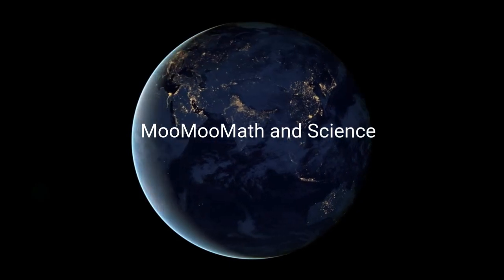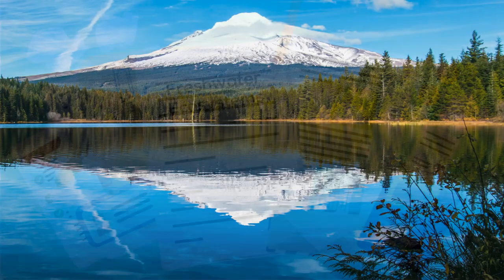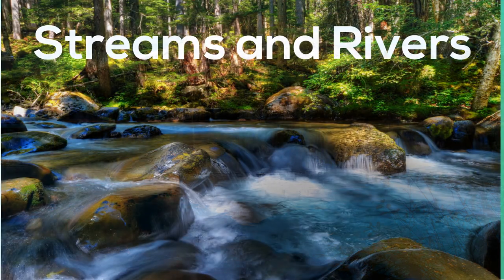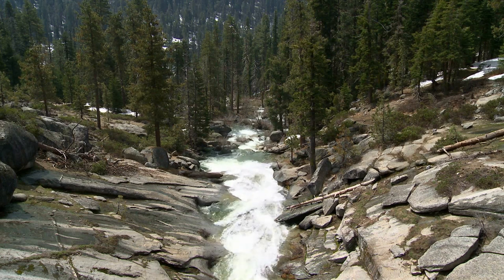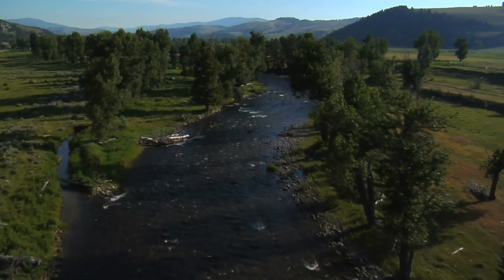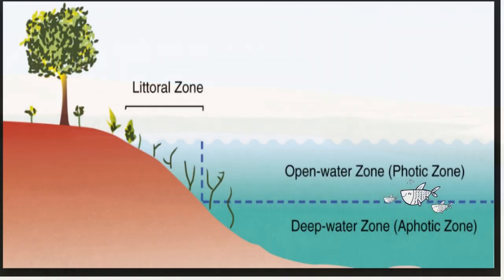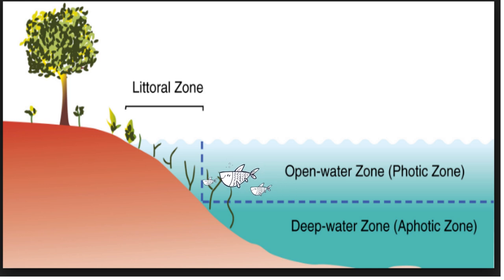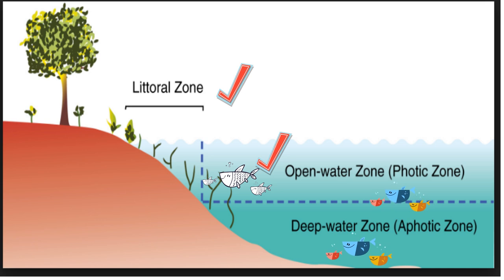Freshwater ecosystem types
Freshwater ecosystems
There are several different types of freshwater ecosystems.
Freshwater has a low salinity. In this video is cover streams and rivers, along with lakes and ponds.
In addition, I cover wetlands. There are two major types, swamps, and marshes. A marsh is a wetland without trees and a swamp has trees growing in the water.
There is no standard definition about the size of a pond or a lake, however, the water in lakes and ponds have low salinity.